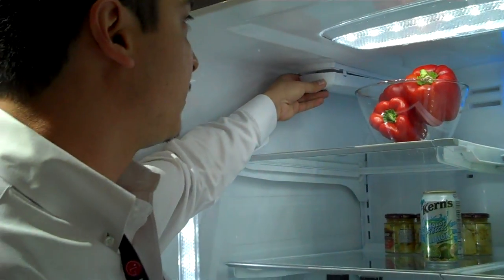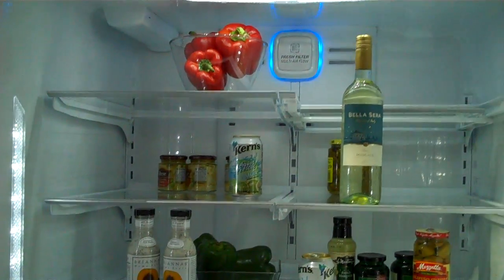LG Blast Chiller (CES, 2012)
State of the are refrigerator from LG has the blast chiller feature